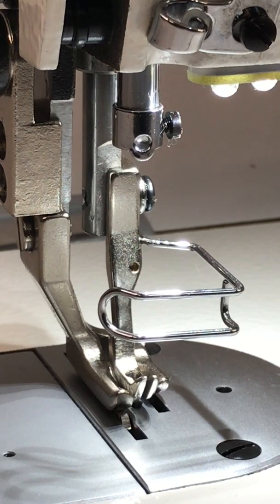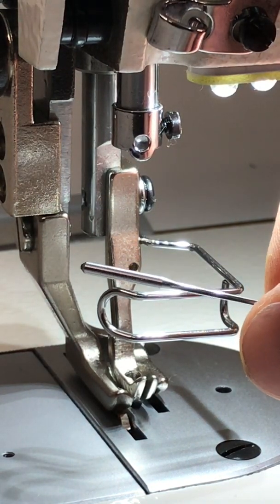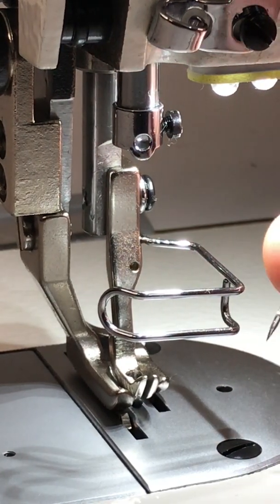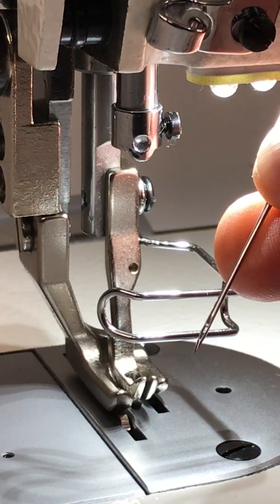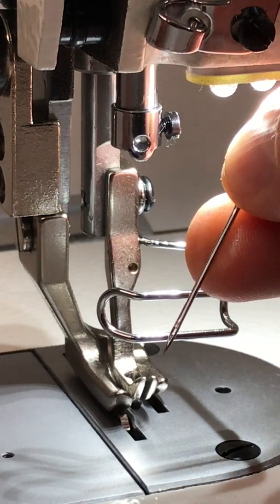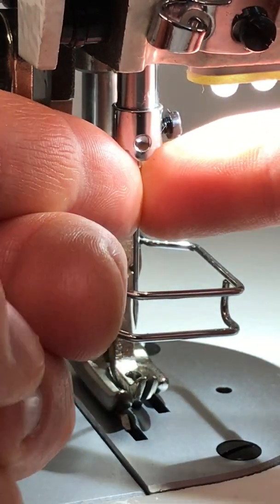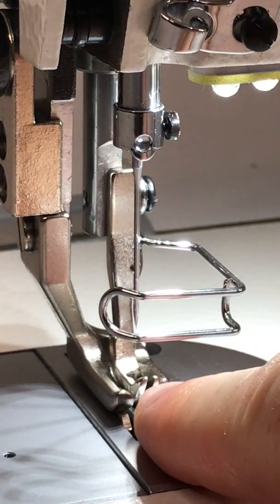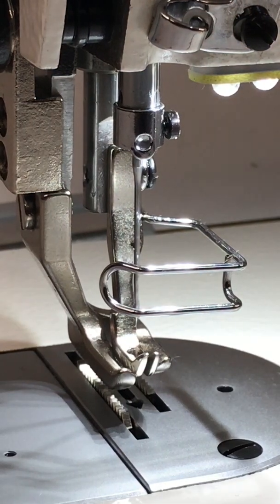How to Change a Needle on a Jack Industrial Sewing Machine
This video shows how to install a new needle on a JACK H2 walking foot machine. This video will be the same for all JACK industrial straight stitch sewing machines.